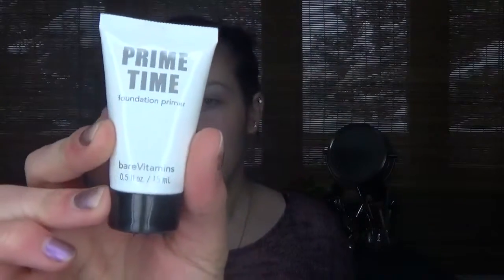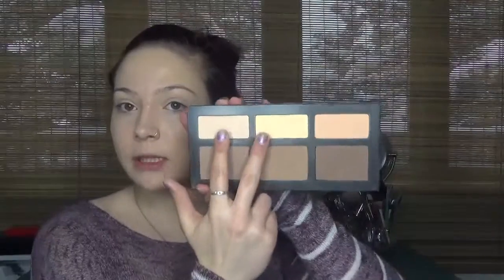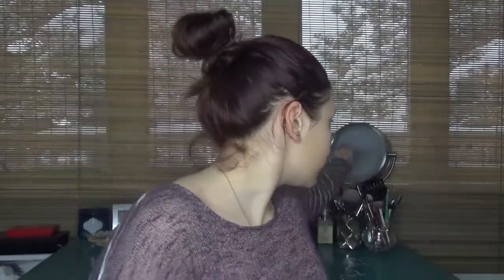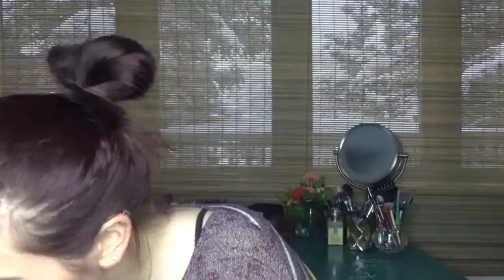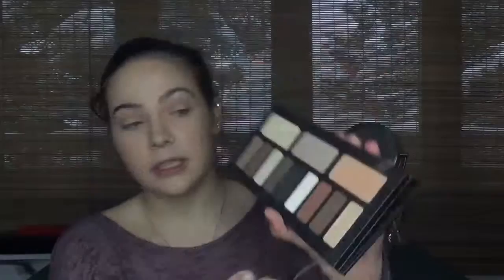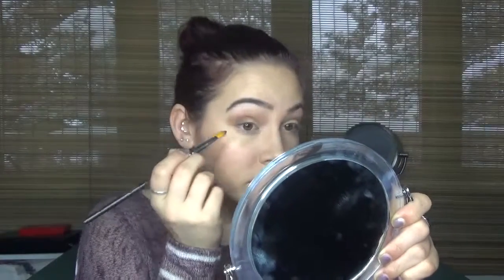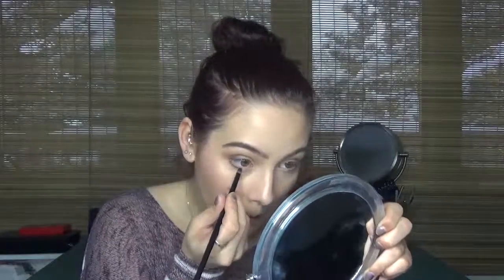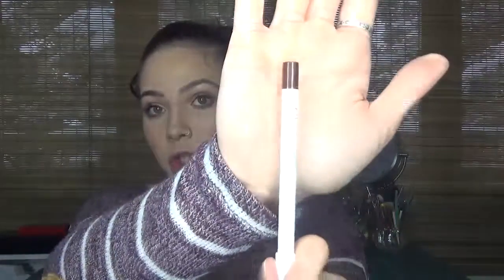GRWM: Everyday Fall Look | MaKaylaRae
Hey everyone! I was about to do my makeup and figured I could just film a get ready with me video! SO that is exactly what I did! I didn't know what I was gonna do with my makeup before filming but it turned out to be the perfect everyday fall inspired makeup look, the look I decided to do does have very dramatic lips, but if a nude/pink color is more your style this look would be just as great and just as fall if you were to substitute the lip color for something like ColourPop liquid lipstick in the shade Trap, it's a perfect fall nude! Anyway I hope everyone enjoys this video, since I haven't done this style of video before let me know how you like it by either giving it a thumbs up or commenting down below what you think!